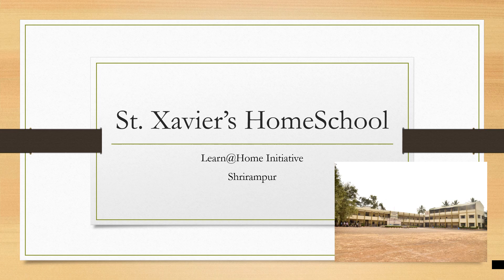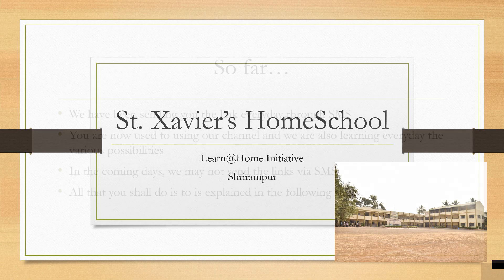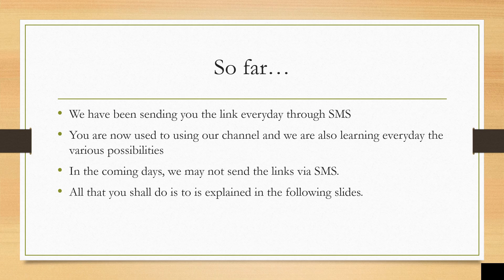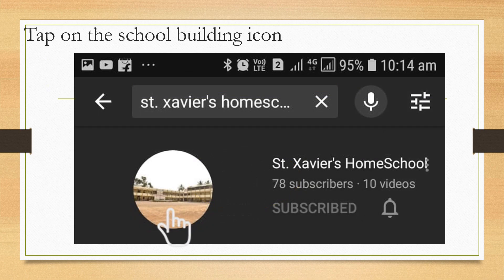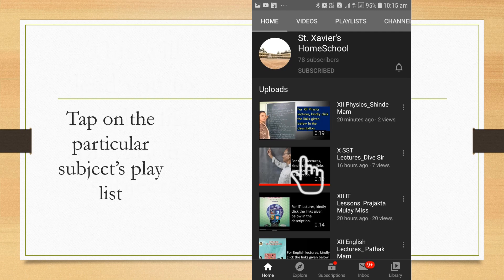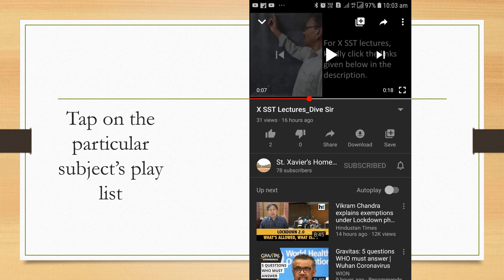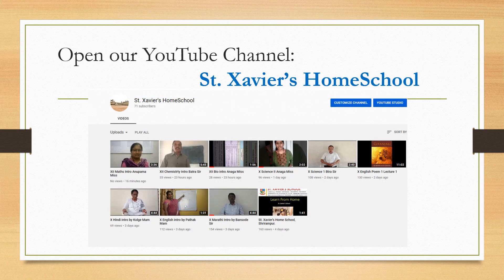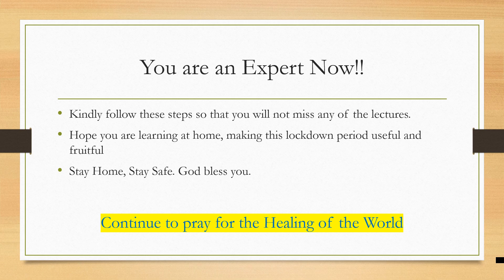How to use St. Xavier's HomeSchool Channel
This video is aimed at guiding our students, the organisation of video lectures under various subjectwise playlists. Kindly follow the instruction given in the video while using our St. Xavier's HomeSchool channel for learning during this lockdown.
         I have added the links of the Introductory video of all subjects that, further, will lead you to the lectures as described in this video. When you open the description of any of the following videos, you will see the links of the lectures of the particular subject. God bless you. Fr. Titus SJ